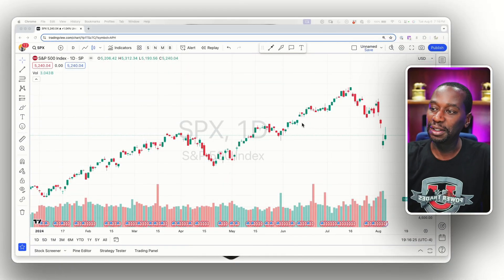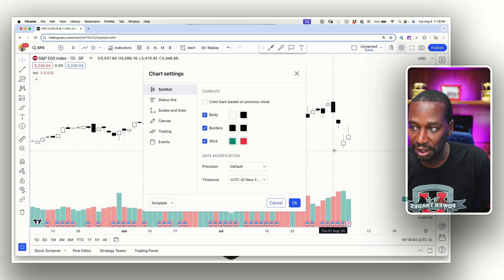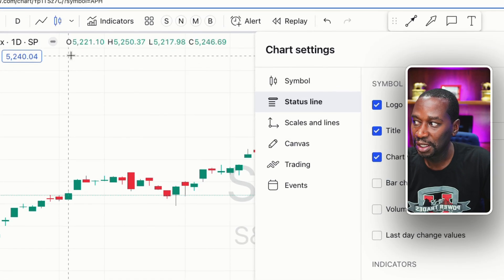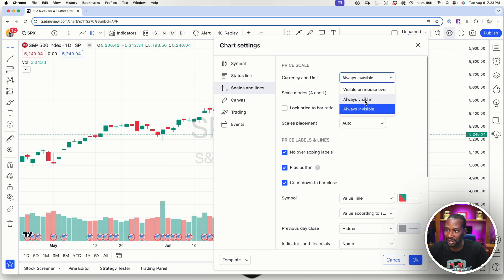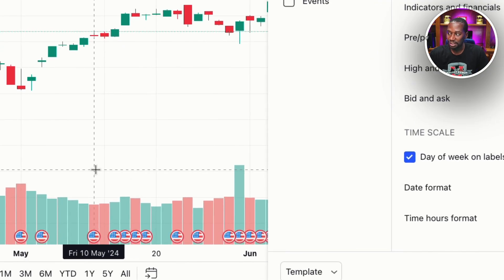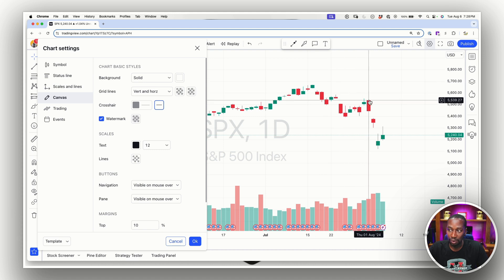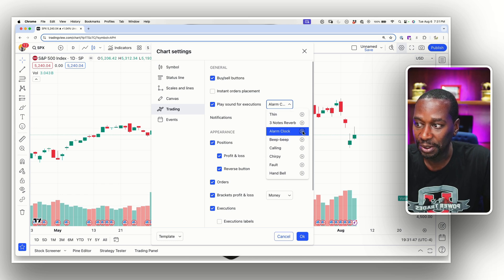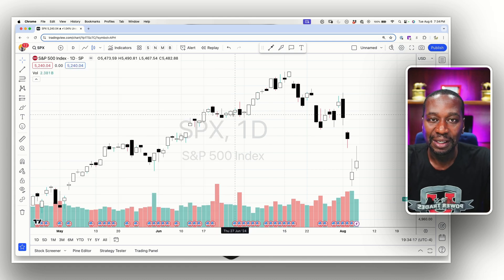Trading View Complete Tutorial Part 1: How to customize your chart settings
We're diving deep into how to fully customize your TradingView charts. Whether you're looking to change the color of your candlesticks, add meaningful labels, or adjust your background for easier viewing, this tutorial has got you covered. We'll walk through step-by-step how to personalize every aspect of your chart settings, from ticker symbols and status lines to background themes and economic event indicators. If you're new to TradingView or just looking to optimize your trading setup, make sure to tune in and join me for part two where we learn how to set up technical indicators.

Time Stamps:
[00:00:30] Starting in TradingView and Where to Customize Settings
[00:01:13] Changing Chart Type and Colors
[00:02:09] Changing the Candlestick Colors
[00:04:05] Status Line Customization
[00:05:24] Chart Values and Indicators
[00:08:08] Scales and Units
[00:12:12] Canvas Background
[00:12:46] Grid Lines and Crosshairs
[00:13:28] Watermark
[00:15:04] Trading Options/Placing an Order
[00:15:52] Economic events
[00:17:49] Saving Templates
[00:18:06] Additional Resources

// 5 Year Millionaire P O D C A S T

20836 Hall Rd.